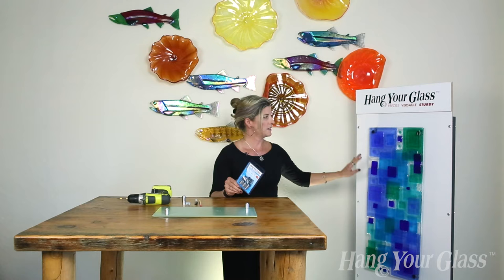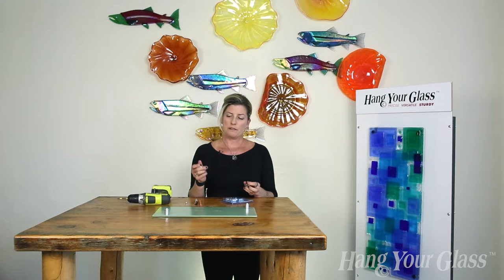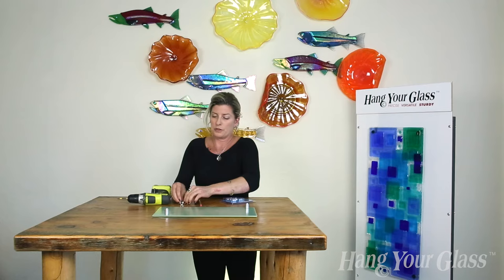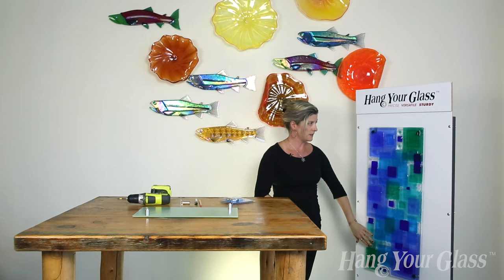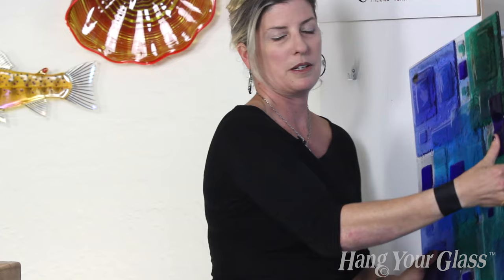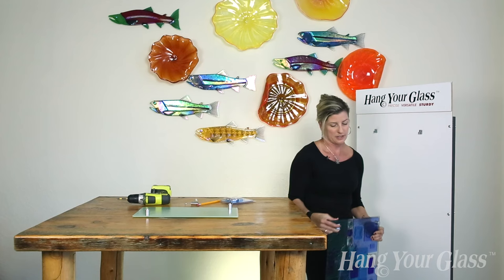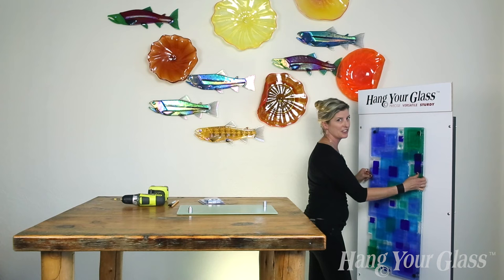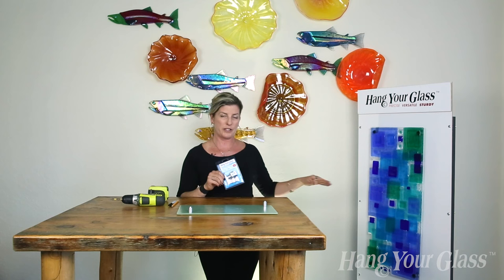Round Stand Off - Hang Your Glass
Ideal for panels and larger artwork Hang Your Glass recommends that you use the round stand-offs. The round stand-offs are designed to have more than one stand-off holding the piece of glass art to the wall. Typically four stand-offs are used on square panels. For larger panels increase the diameter of the stand-off, see chart for more detailed information.
Generally, any panel/flat glass over 10" X 10" will need more than one stand-off to equally float the glass off the wall. You want to place the stand-offs close enough to the edges that you can get your hand behind the work while installing it. There is a simple and accurate way to hang artwork without measuring.

Artists:
Shelby Hawthorne
Poppy Mussallem